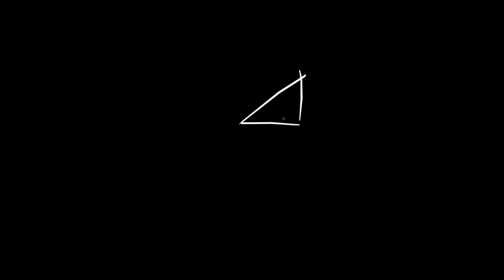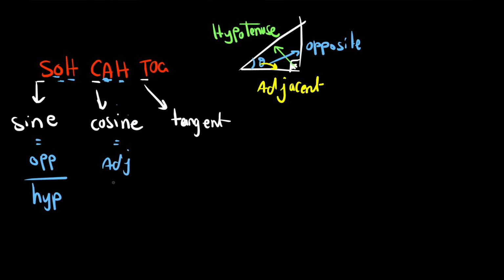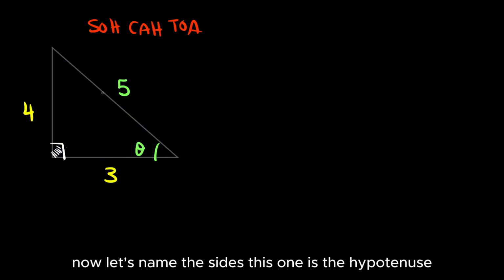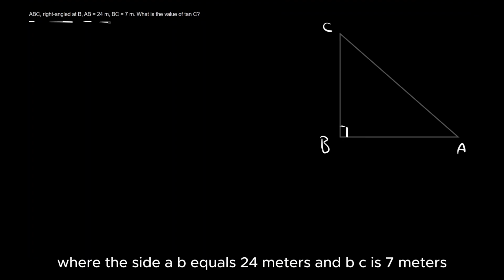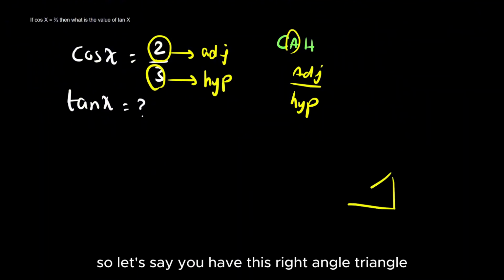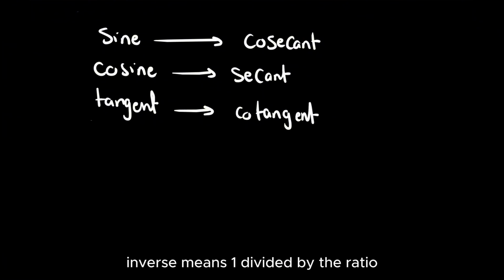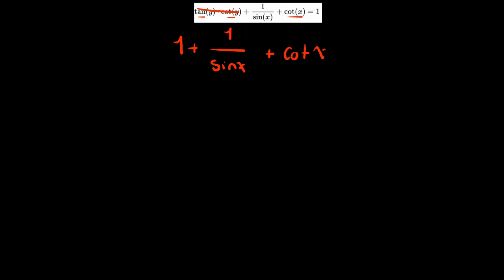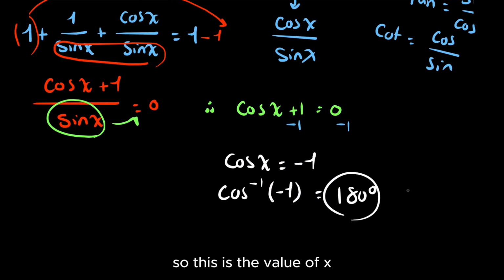Basics of Trig functions | Easy Guide & Problems Solving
In this quick 13-minute guide, I'll cover the basics of trigonometric functions and their inverses, solving problems to help you master the concepts fast.